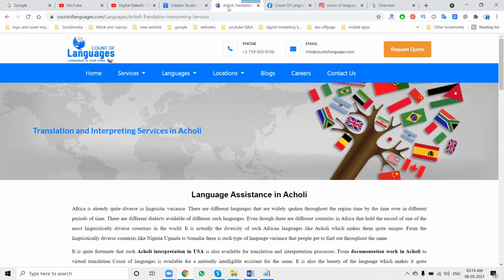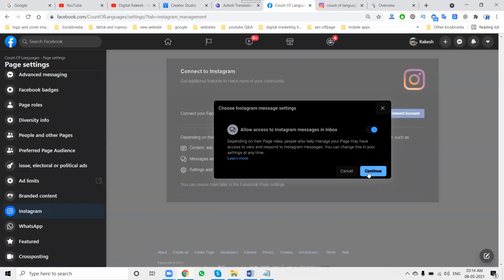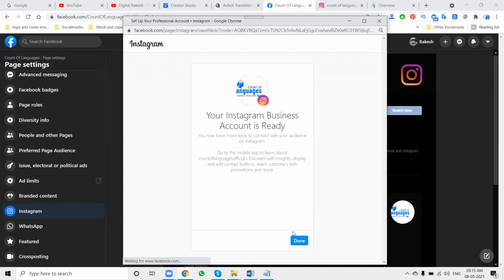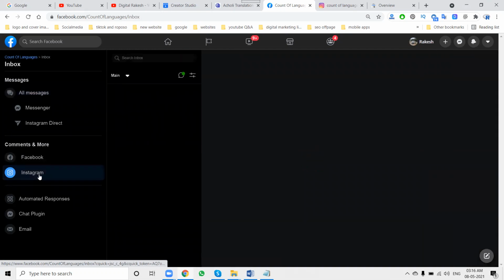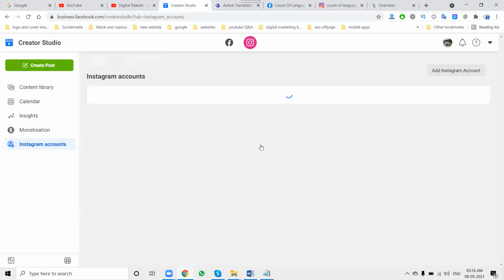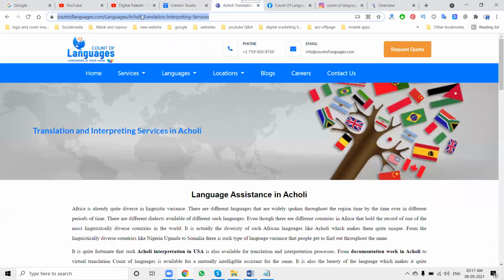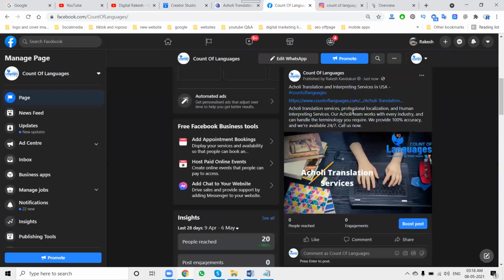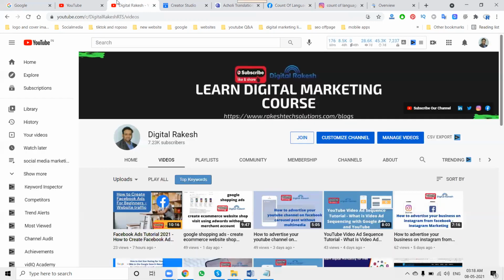How to connect facebook page to instagram business account - social media marketing